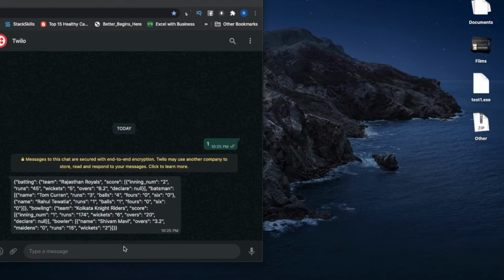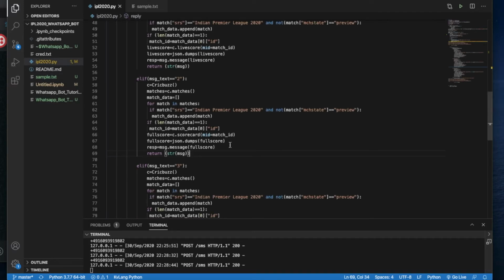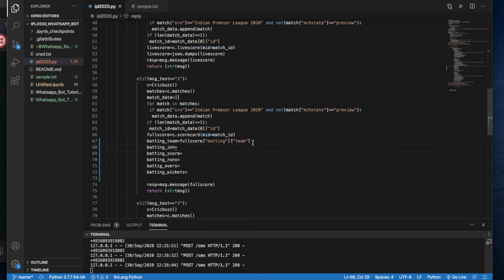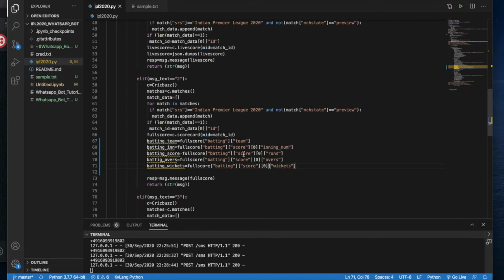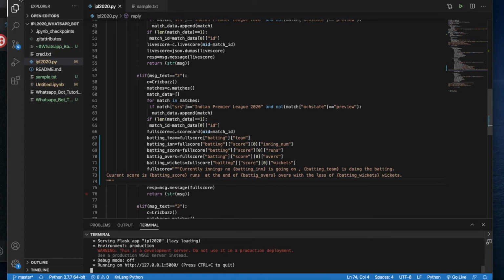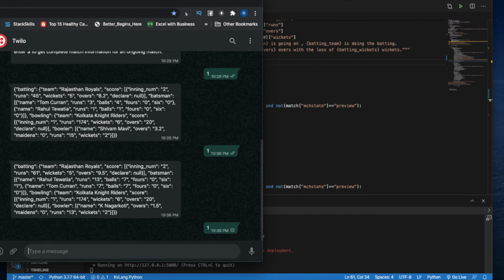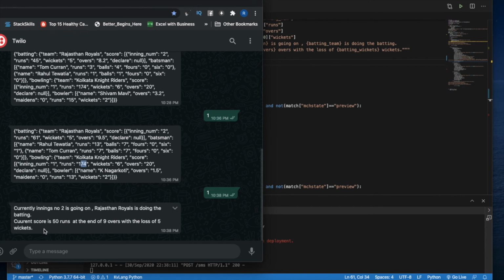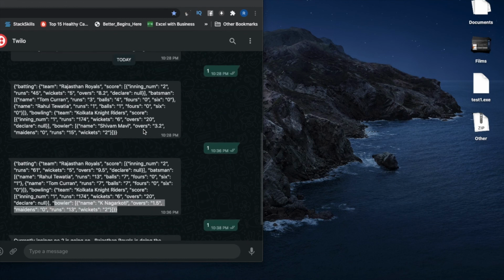Bot For Whatsapp|Dream11 IPL2020 Whatsapp Live Score Bot Using Twilio & Python|,Second Part|Part:20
whatsapp bot
twilio python
Whatsapp automation
how to validate incoming file attachement from incoming whatsappp message using twilio python
twilio  whatapp attachment validation
how to read incoming file attachement from incoming whatsappp message using twilio python
twilio  whatapp attachment read
user registration using whatsapp , twilio ,python
otp based user registration using whatsapp, twilio,python
how to upload image to mongodb from whatsapp bot using twilio python
dream11 ipl 2020 whatsapp score bot using python & twilio
ipl 2020 whatsapp bot using python
ipl 2020 live score using python
ipl 2020 live score bot using python